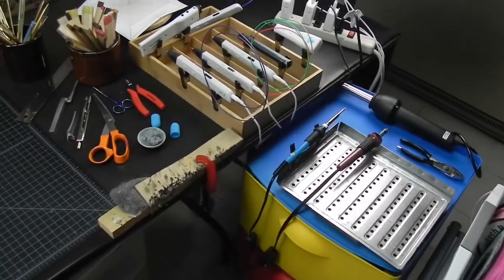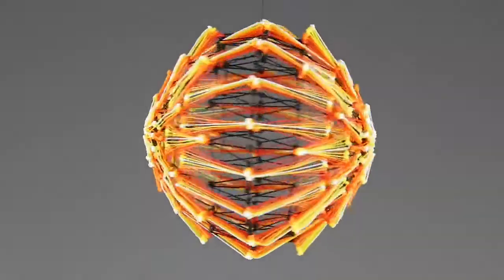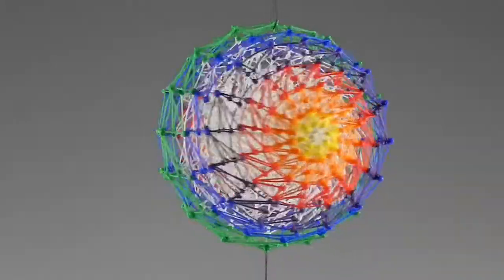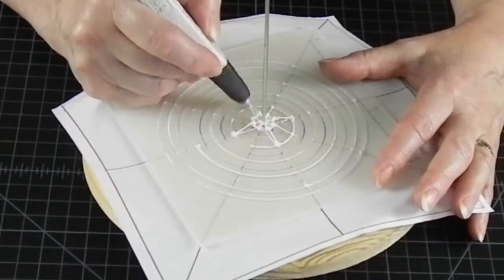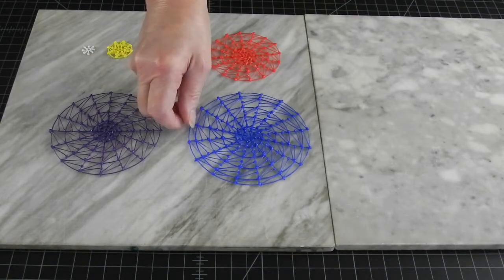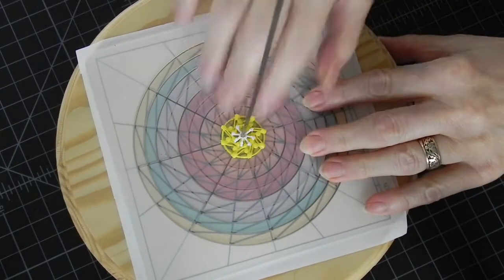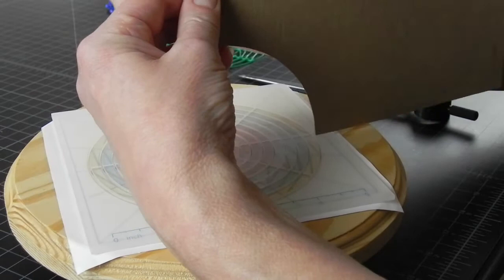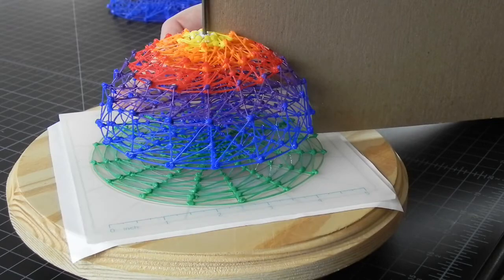How to decorate a sphere with 3D pen part 2 Infill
Filling up your 3d pen balls and other shapes adds strength to your projects plus brings numerous design possibilities.  Here the infill actually shows through, so color and design of it matters even more then in traditional 3d printing. Great information for artists, STEM teachers, art teachers, homeschooling parents, crafters, and all 3D pen enthusiasts.